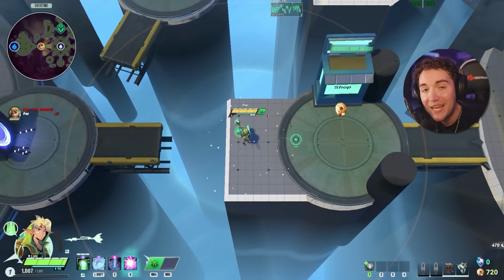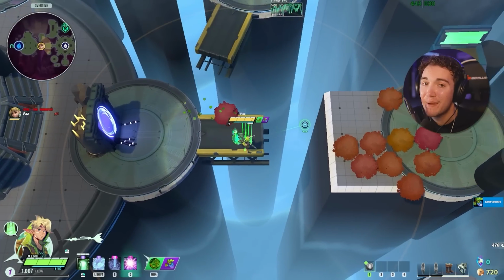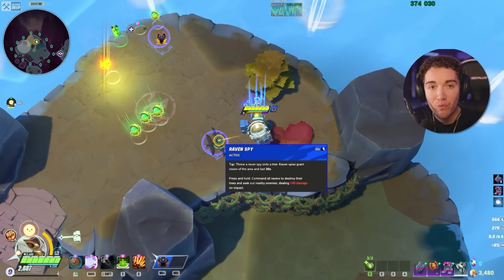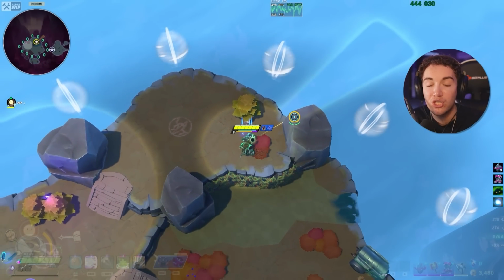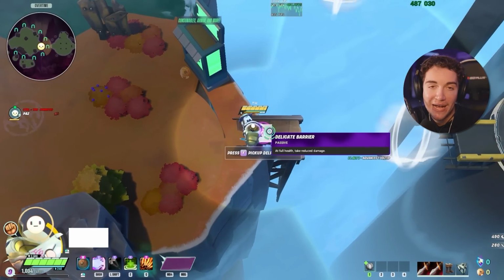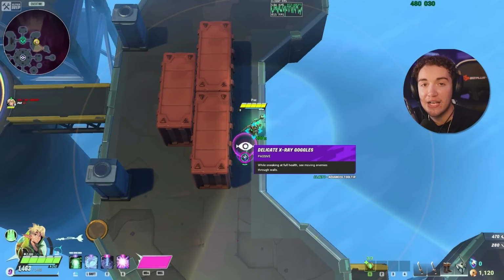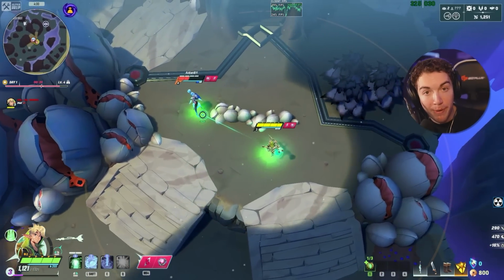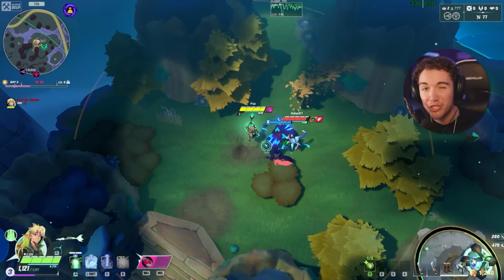The COMPLETE SUPERVIVE Powers Guide - Everything you NEED to Know About Powers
There are tons of powers in SUPERVIVE that will influence the way you play on every single character. Let's face it though, IT IS SO HARD TO LEARN ALL OF THE DIFFERENT POWERS AND WHAT THEY DO! So, today, we are going to go over how you can find your powers of choice and continue your learning and improvement in SUPERVIVE. This is the COMPLETE SUPERVIVE Powers Guide including everything you NEED to know about powers!
Chapter Markers
Intro - 0:00
What Is a Power? - 0:33
Where Can I Find Powers? - 1;17
What Do Powers Do? (Gray) - 2:05
Green Powers - 2:54
Blue Powers - 7:24
Purple Powers - 14:46
Red Powers - 24:25
Abyssal Powers - 27:48
SUBSCRIBE! - 29:15
Outro - 29:45